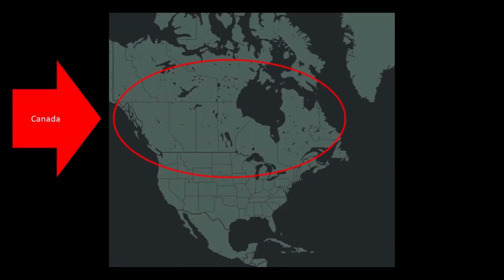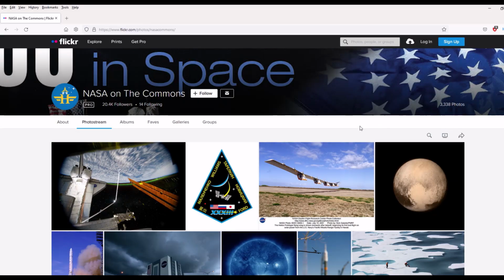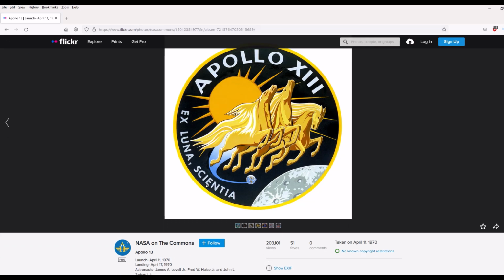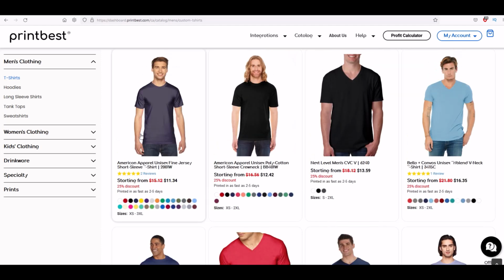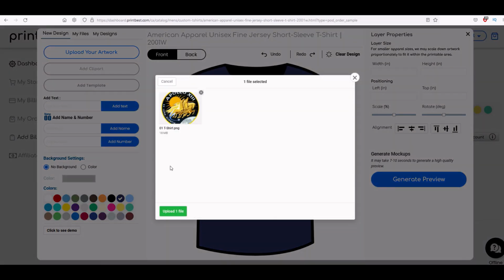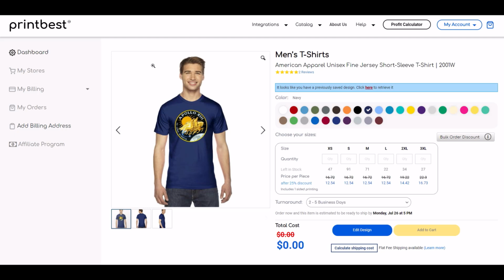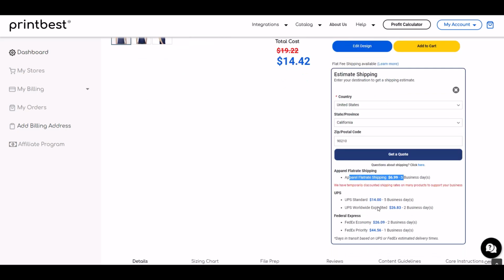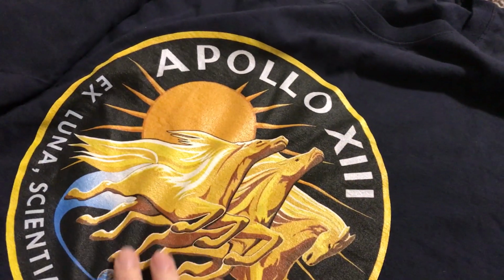PRINTBEST American Apparel T-Shirt Review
Printbest is a print on demand supplier based out of Canada.  They service both Canada and the United States and provide t-shirts, hoodies, apparel and other items like prints and coffee mugs.

In this video I do a quick walkthrough of Printbest and design & review an American Apparel t-shirt.

Timestamps:
00:00 Introduction
00:23 Overview
01:30 Space T-Shirt
02:32 Designing
05:45 T-Shirt